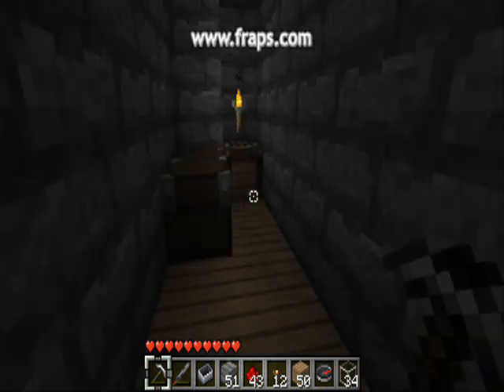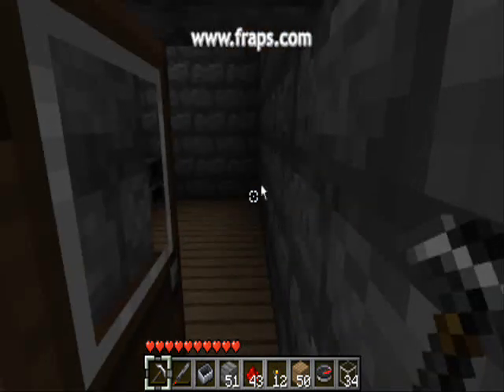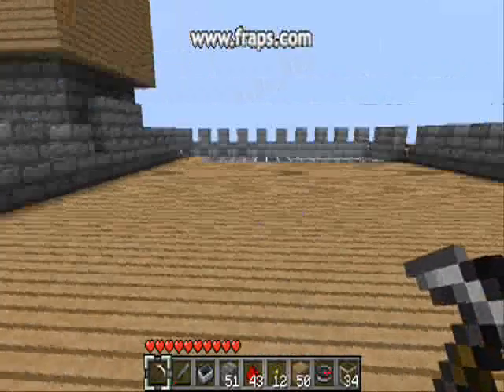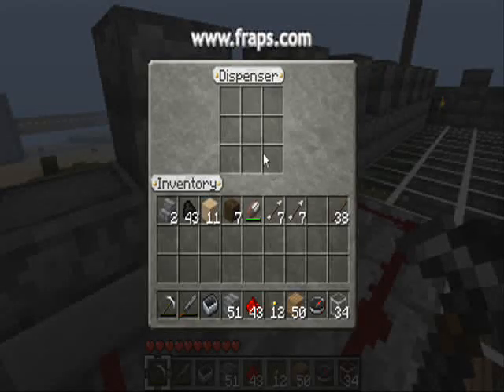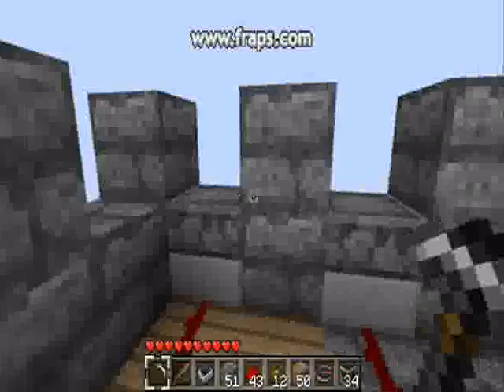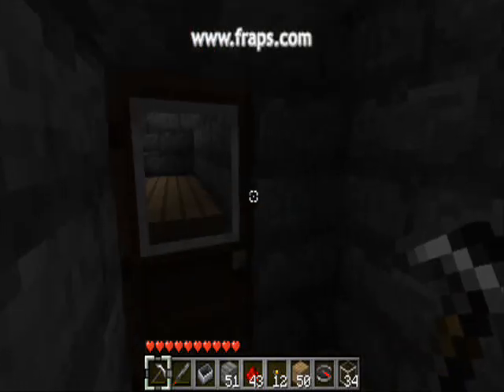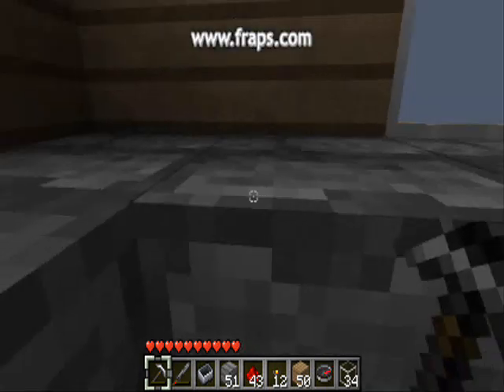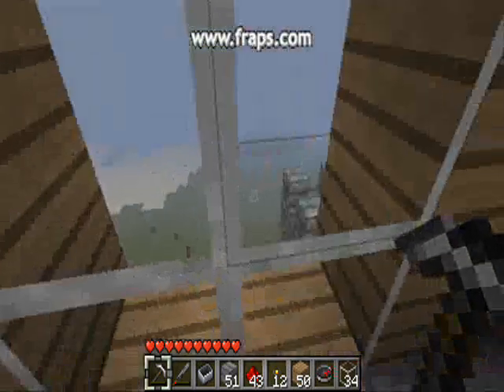Minecraft Castle! A Minecraft Series (Part 2)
Just the almost finished castle